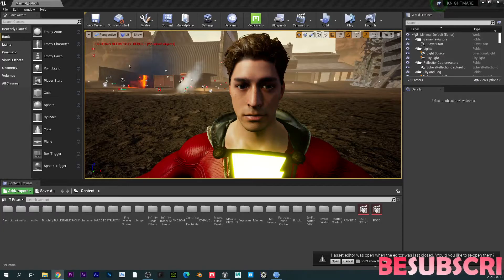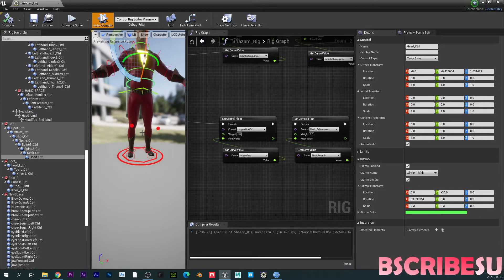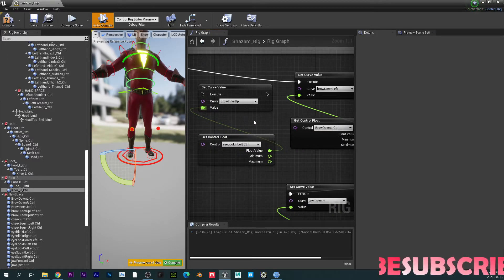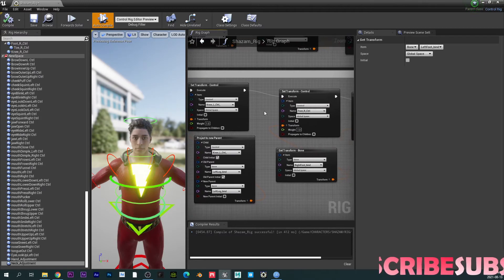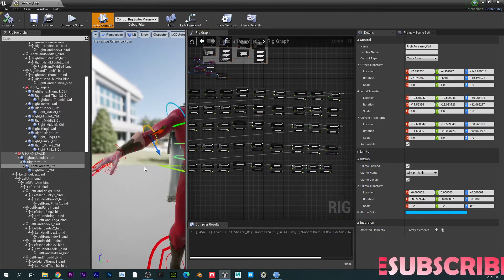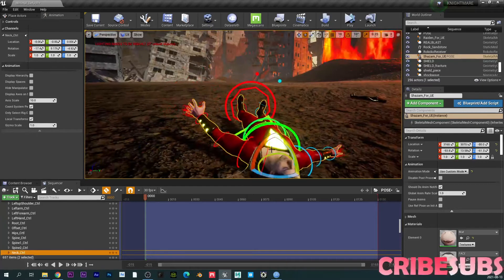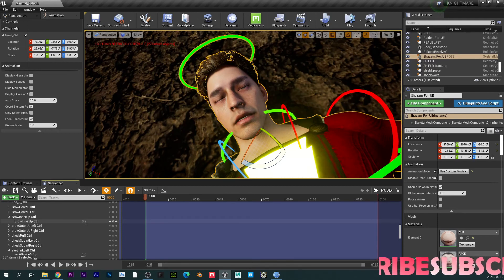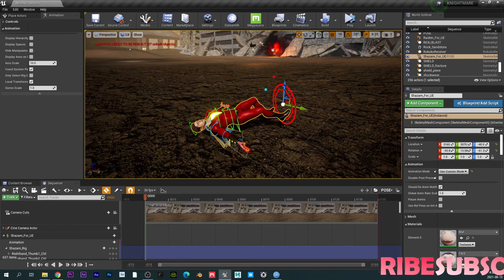Unreal Engine Control Rig Full Setup With Morph Targets